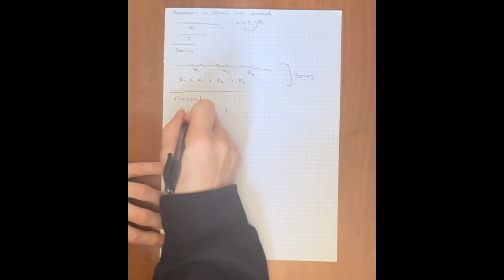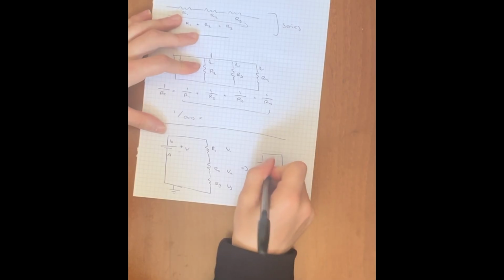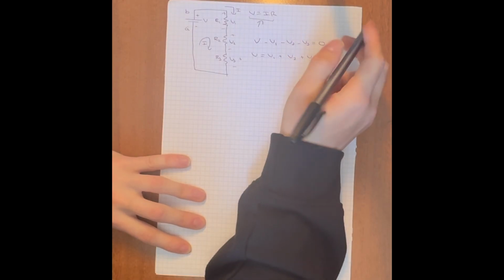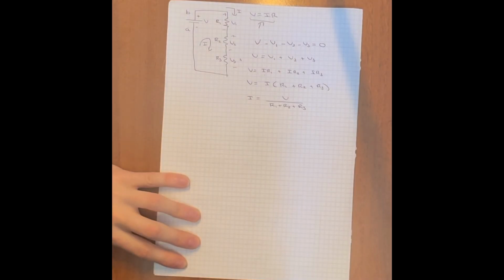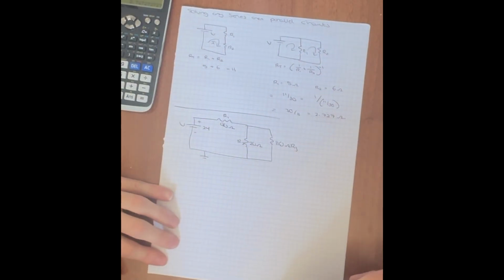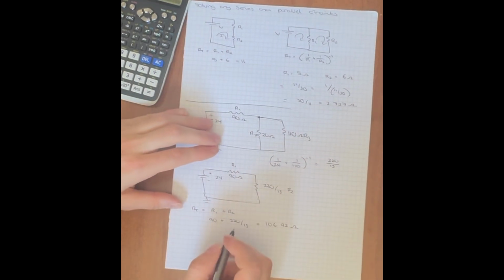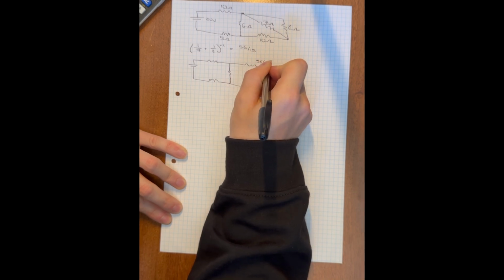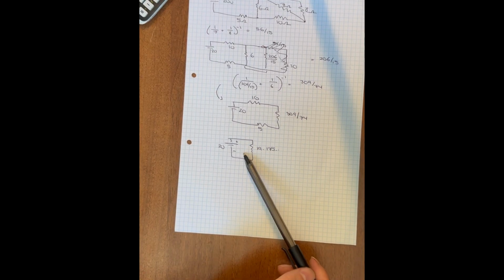Solving Series And Parallel Circuits With Explanations - Circuit Analysis, Physics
🔌 Series vs Parallel Circuits Explained - Current & Voltage Made Simple!

Struggling to understand how electricity flows in different circuits? This video breaks down series and parallel circuits in the simplest way possible! Learn:

• Why voltage DIVIDES in series but stays EQUAL in parallel
• How current behaves OPPOSITE to voltage in each circuit type
• The secret to finding total resistance (and why it controls everything)
• Practical examples using Ohm's Law (V=IR)

Discover why:
✓ Series circuits have ONE PATH for current
✓ Parallel circuits give current MULTIPLE ROUTES
✓ Total resistance determines overall current flow
✓ Real-world applications matter for your exams!

Test your knowledge: If a 9V battery connects to three 3Ω resistors in series, what's the total current? (Answer below!)